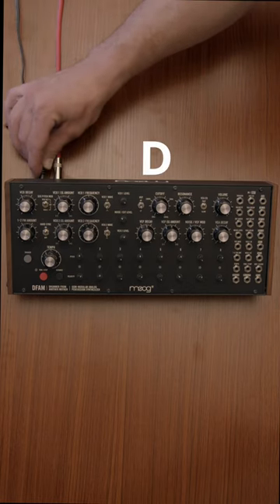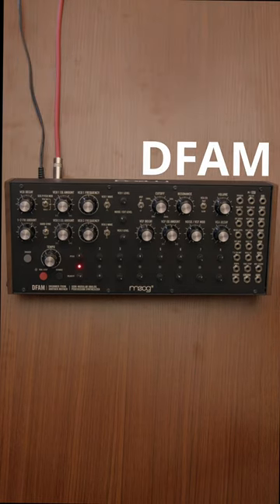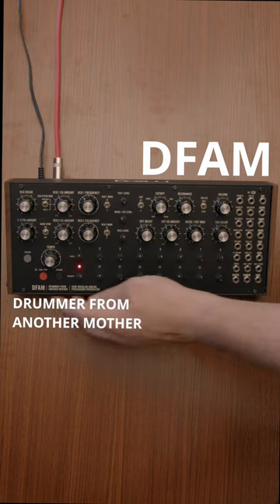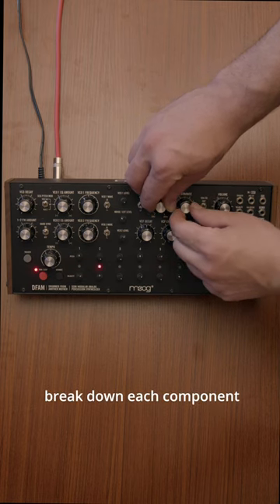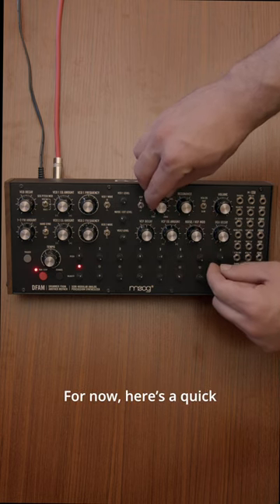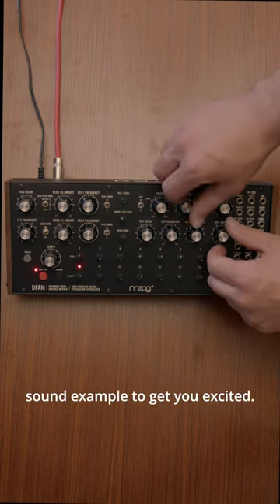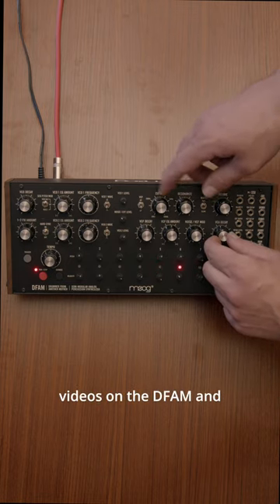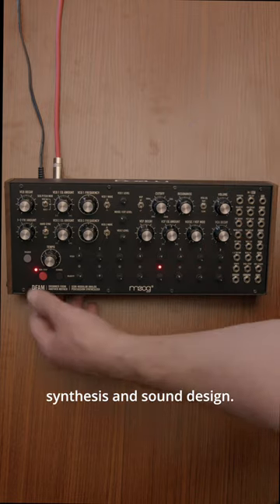The Modular Minute 104: DFAM - Part 1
Fun with the DFAM!